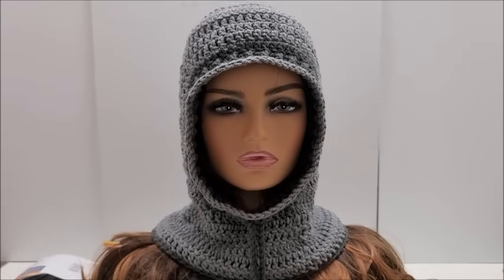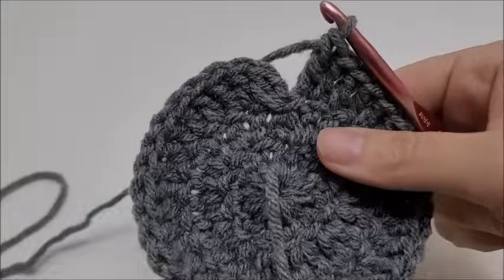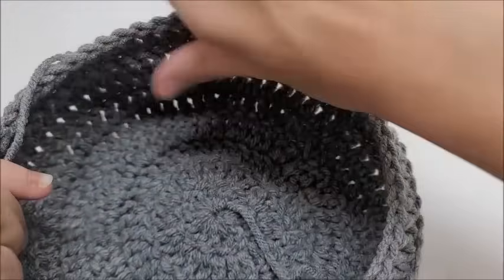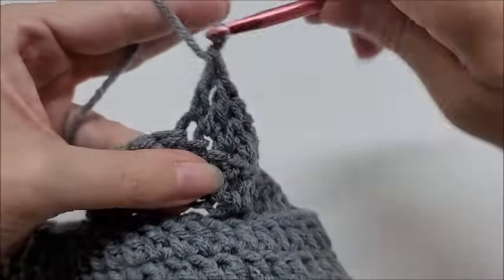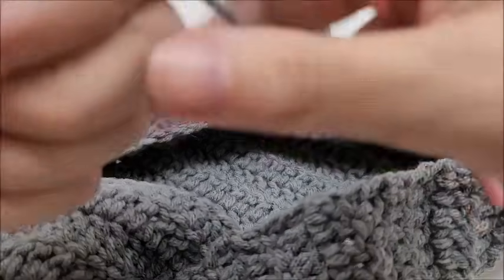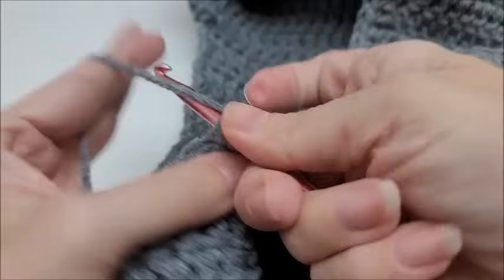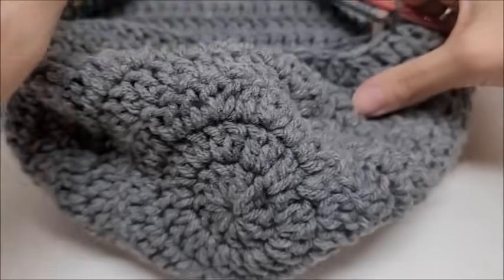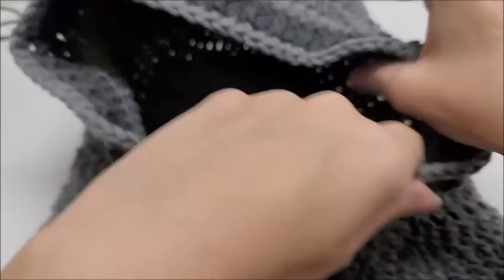Crochet EASY Balaclava Hat Tutorial - Crochet Easy Ski Mask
Learn how to crochet a gender-neutral balaclava with this free tutorial! In this step-by-step video, I'll show you all the techniques and stitches you need to create your own cozy and stylish balaclava. Whether you're a beginner or an experienced crocheter, this tutorial is perfect for you.